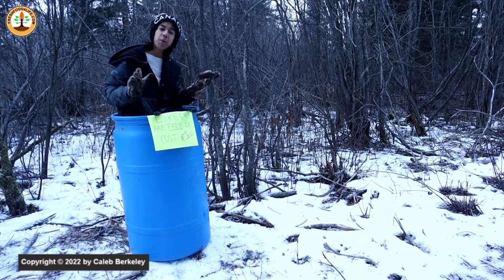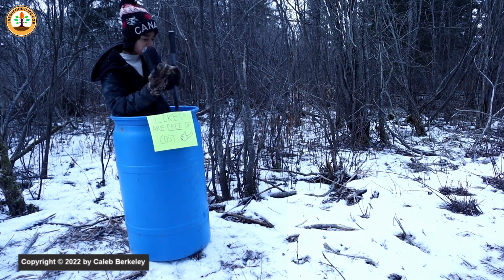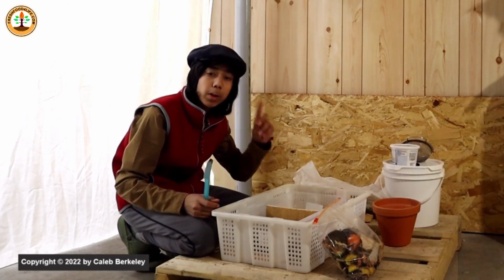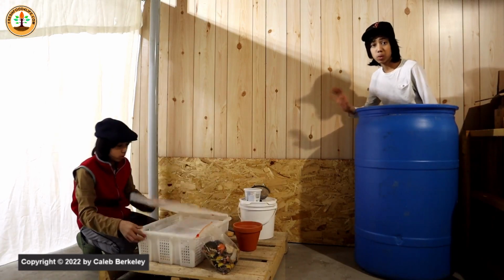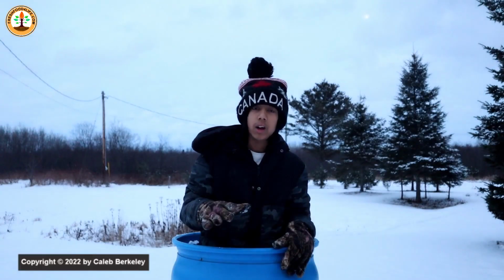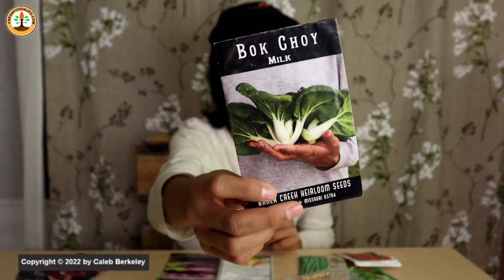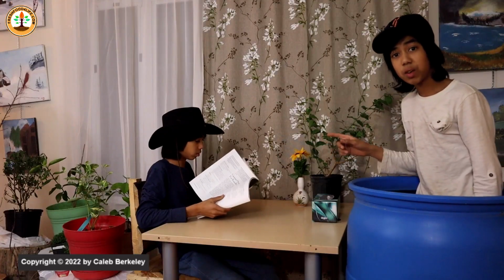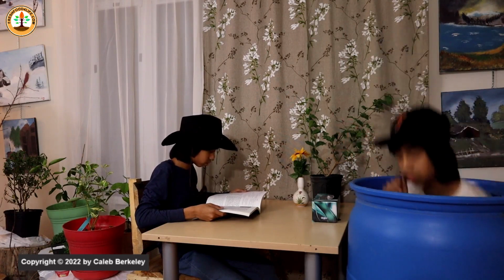STOP WAITING FOR SPRING, do these in the meanwhile...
Now even though winter time is a time of rest, those who feel their green thumb is bored must know these 11 things gardeners can do in winter. Some of them will make you and your garden productive next year and one may make you some money.
0:13 - Plan out your goals
0:38 - Become a better gardener
1:13 - This help trees grow bigger
2:17 - Create compost and make money
3:27 - Save your arms, legs and back
4:02 - Early bird catch the worm
4:46 - Learn new stuff
5:02 - Grow indoors plants
5:18 - Boost your diet with nutrients
5:49 - Make Compost
6:16 - Clean your garden